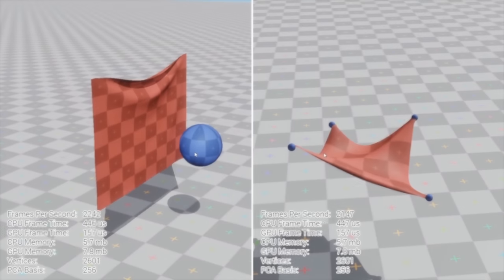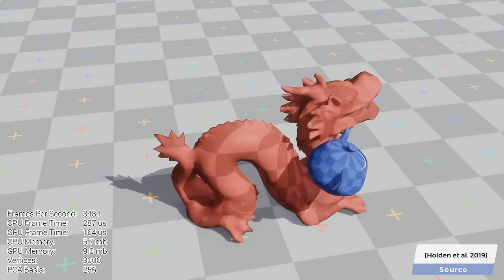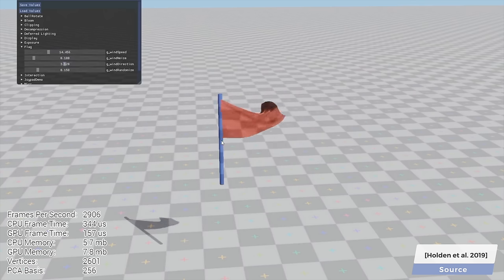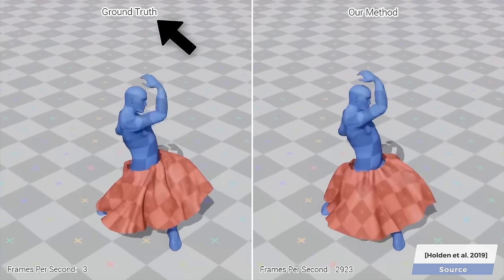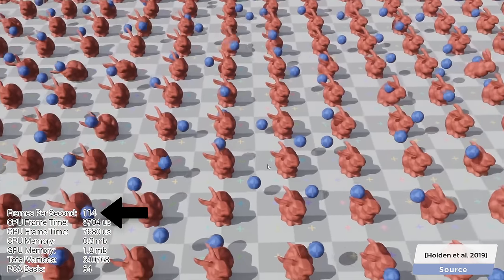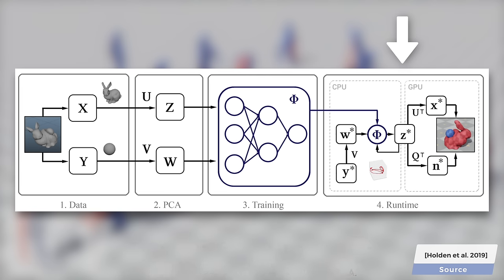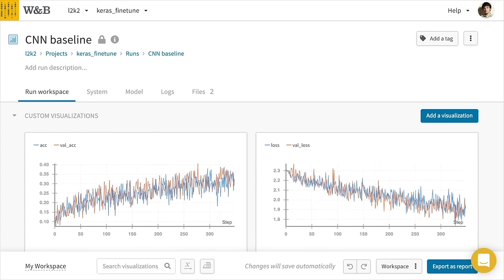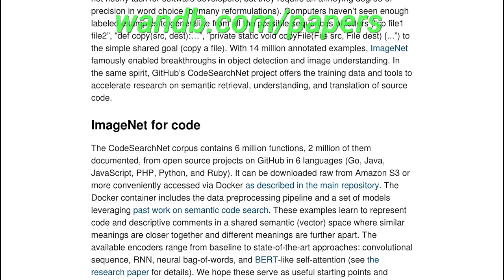Ubisoft's AI Learns To Compute Game Physics In Microseconds! ⚛️